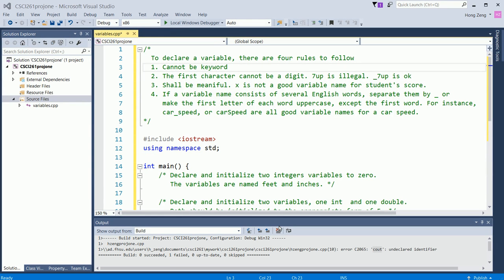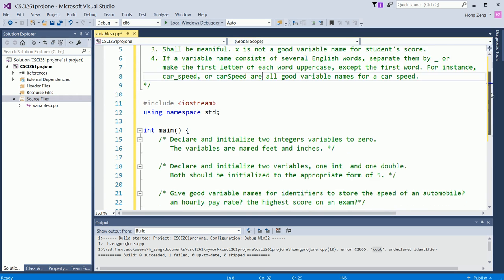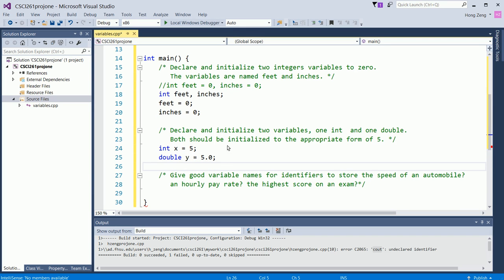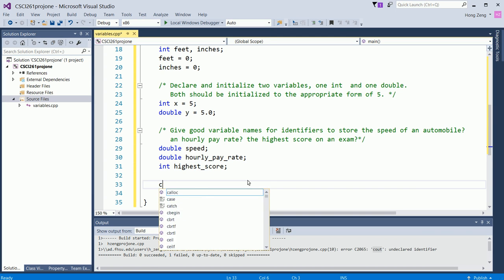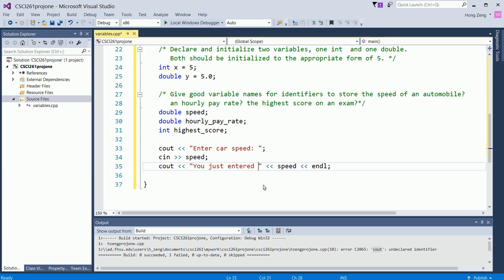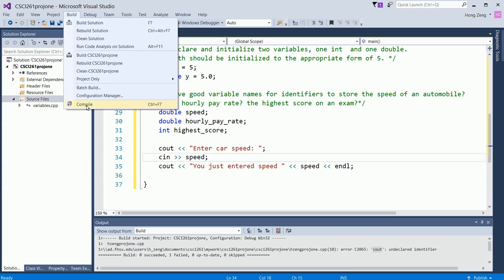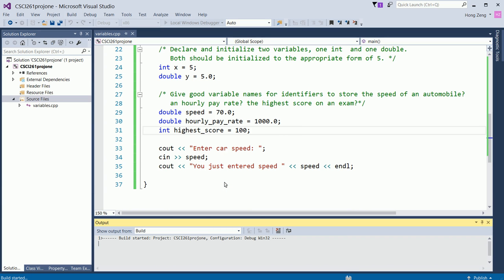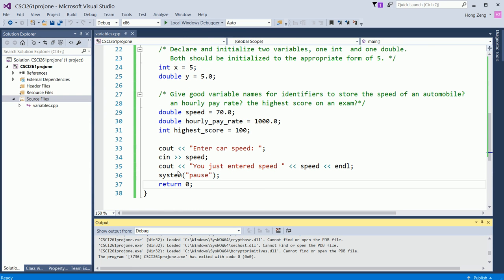Declare and Initialize Variables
Explain the rules to declare variables. Show how to initialize variables and print out the variable's value on screen